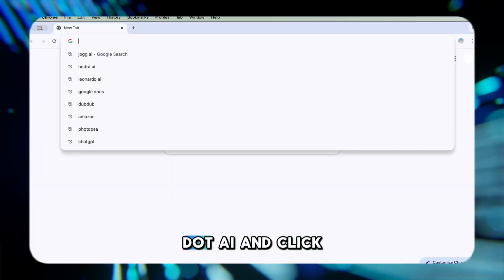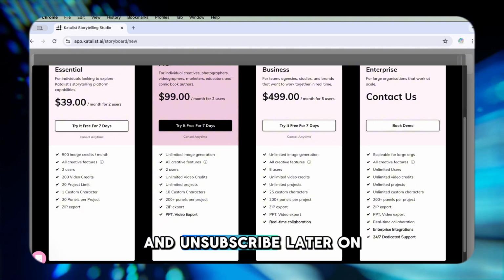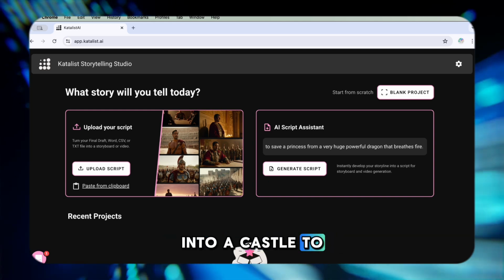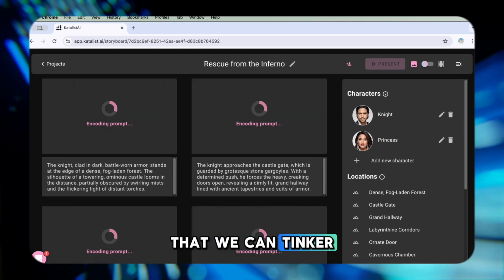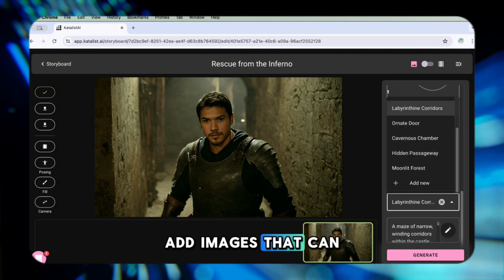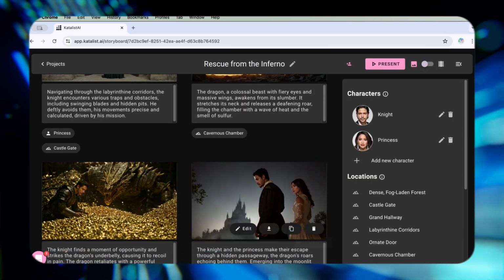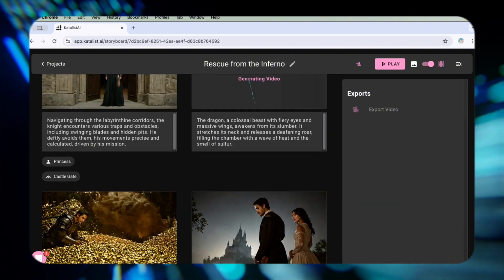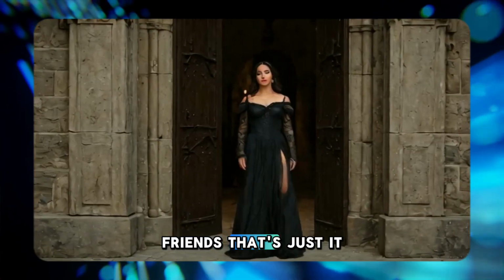Creating a Movie from Scratch with AI | Step-by-Step Guide to AI Filmmaking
Explore the future of filmmaking with this in-depth tutorial on creating a movie entirely from scratch using artificial intelligence! In this video, we take you through the entire process, from conceptualizing a story to producing a finished film, all with the help of cutting-edge AI tools and technologies.

Discover how AI can assist in scriptwriting, casting, visual effects, and even directing. We cover the tools that can generate realistic visuals, animate characters, and synthesize voices, making the filmmaking process more accessible and efficient. Whether you're an aspiring filmmaker, a tech enthusiast, or curious about the creative applications of AI, this tutorial provides a comprehensive overview of how to harness AI in the world of cinema.

Watch as we demonstrate the creation of a short film, highlighting the key steps and AI tools involved. Learn how to integrate these technologies into your workflow to produce high-quality, engaging content that stands out in the digital landscape.